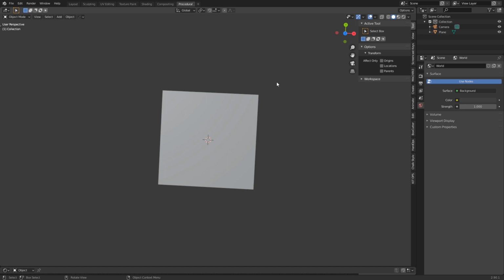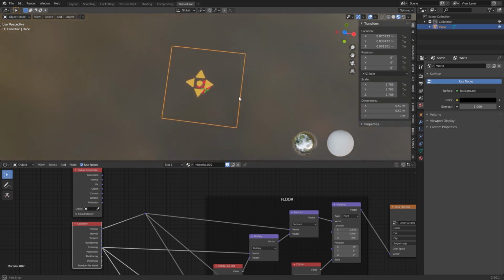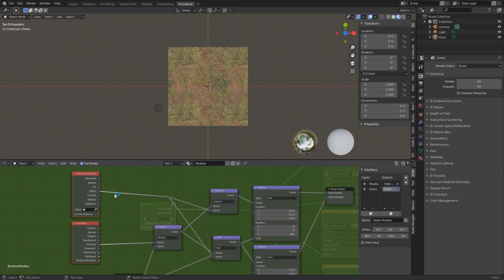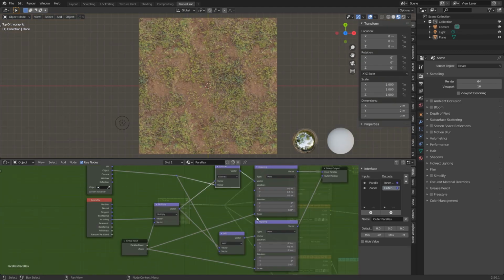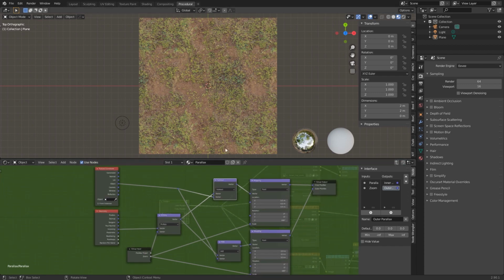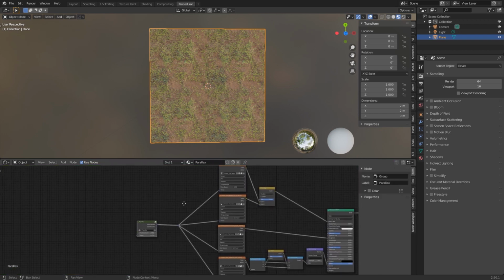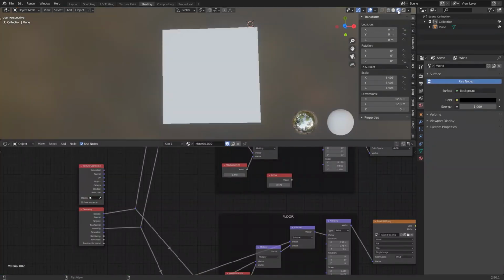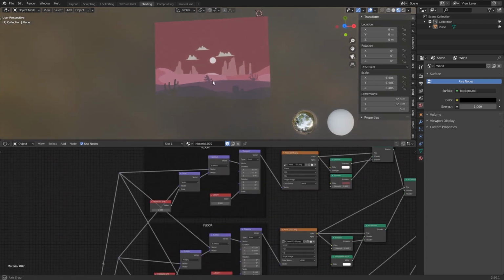How to make Parallax Effect in Blender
You can now get a channel membership and unlock custom badges for the comments and lots of rewards every month

Remember this channel can't exist without your collaboration. You can share, comment and like the videos to help.